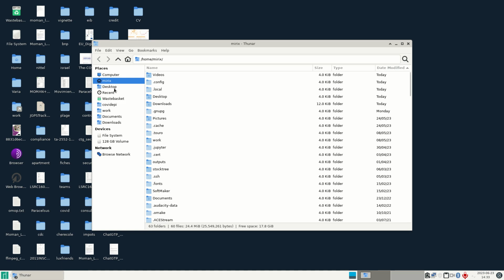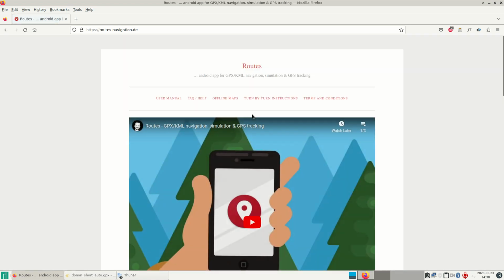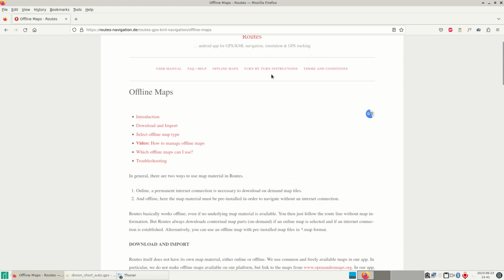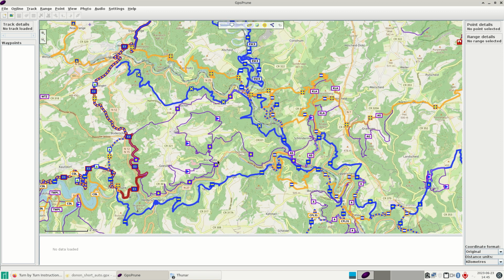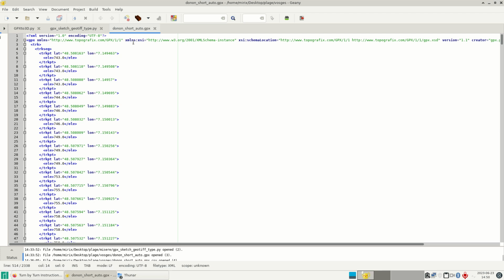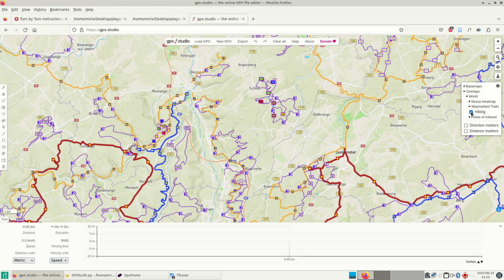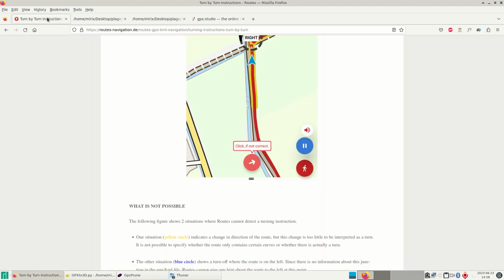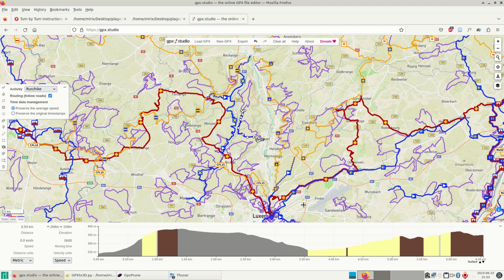Using GPX Studio to create original hiking trails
Many people from Hiking & Mountaineering Luxembourg as well as Freedom Luxembourg ask me how they can create their own original trails from scratch.

Here I will show you how I do it with my ad-hoc Python scripts and also how you can do it without any particular technical skills. Namely, using a web application called GPX Studio:

We talk primarily about hiking, but exactly the same applies to running or cycling.

Some technical details on the video:

- Screencast: Kazam on Manjaro Linux.
- Video processing: ffmpeg.
- Audio denoising: demucs.
- Automatic subtitling: Whisperx.